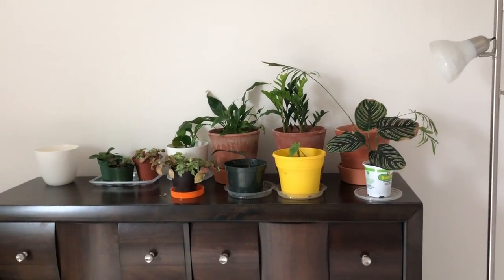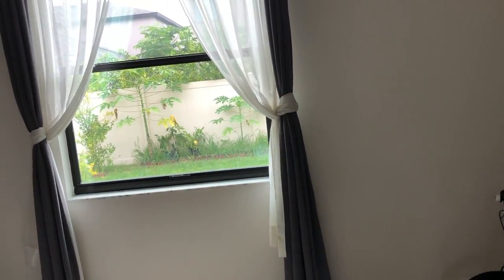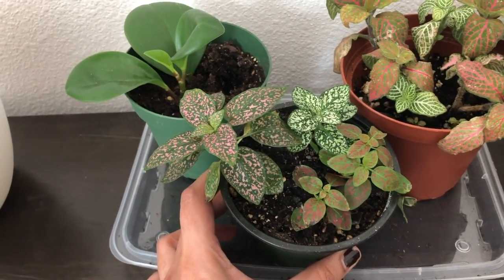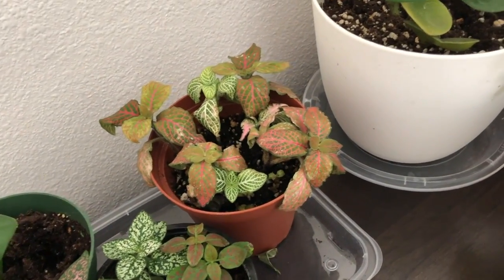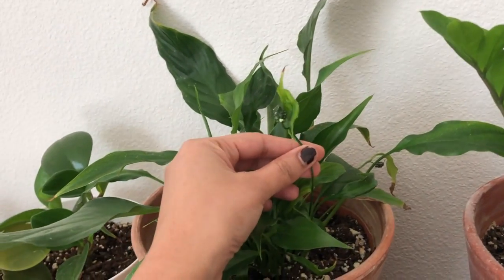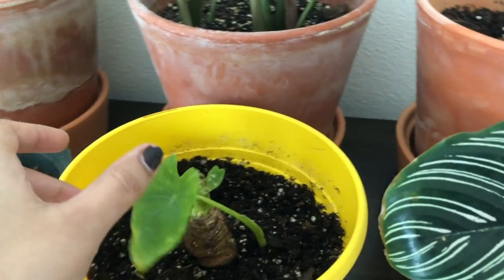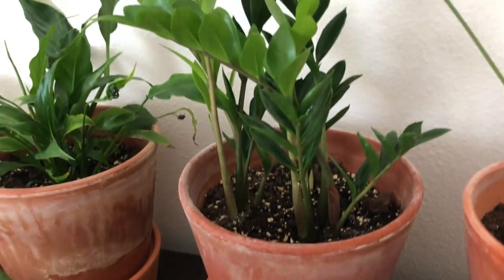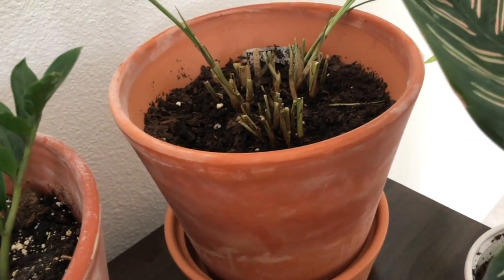My Entire Houseplant Collection (Fall | November 2019) | Plant Tour | Part One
This video is about HOUSEPLANT TOUR BEDROOM (PART1) - November 2019
Small collection of Houseplants and plant problems in Bedroom. Watch Part2 of the plants in Living Room and Kitchen
- Peperomia (local nursery in Tampa, FL)
- Polka Dot Plant (local nursery in Tampa, FL)
- Fittonia (Lowes)
- Peace Lily (Lowes)
- Alocasia (2 varieties Poly/Elephant Ear) (Lowes)
- ZZ Plant (local nursery in Tampa, FL)
- Parlor Palm (local nursery in Tampa, FL)
- Calathea (Pin Stripe) (local nursery in Tampa, FL)